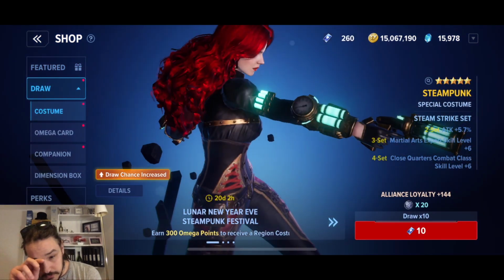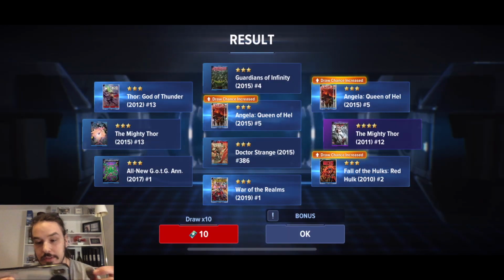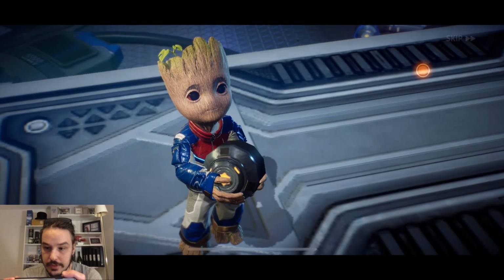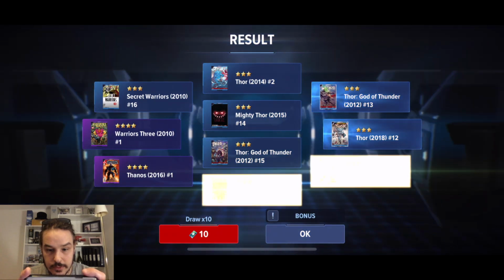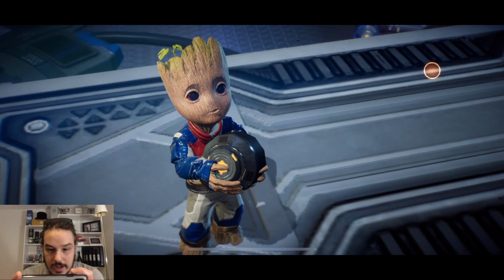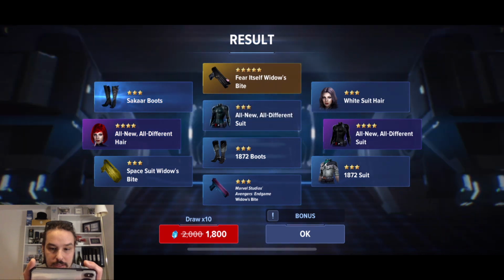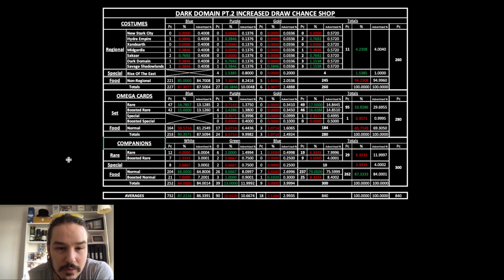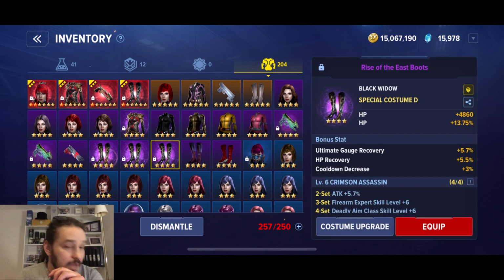800+ Tickets for the Lunar New Year and New Item banners - with Statistics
Drawing from the new banners that were added to the shop with the Dark Domain Part 2 update.
300 tickets for the New Companion Festival
280 Tickets for the New Omega Card Festival
260 Tickets for the Lunar New Year Eve Rise of the East Festival

Statistics at the end of the video!